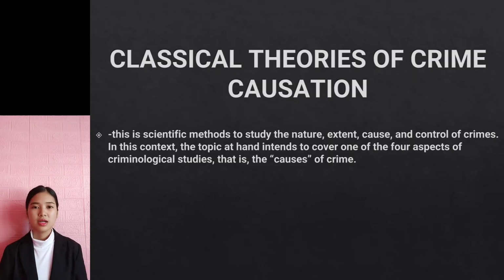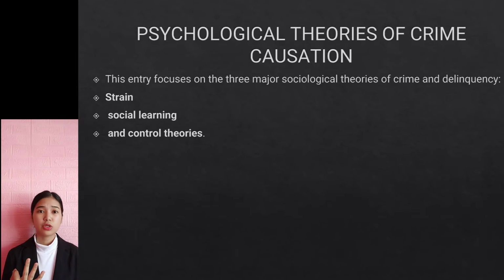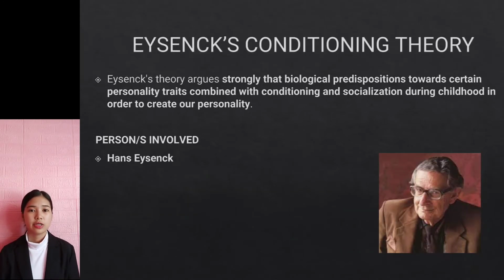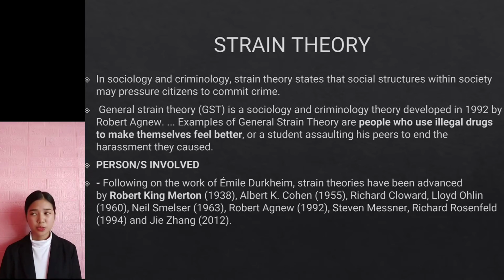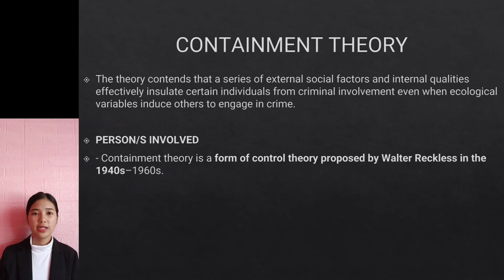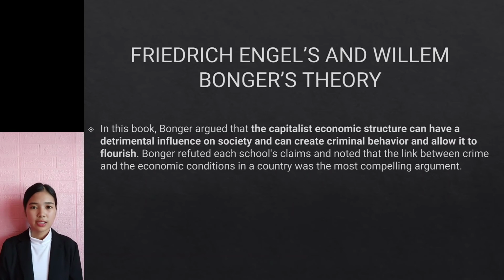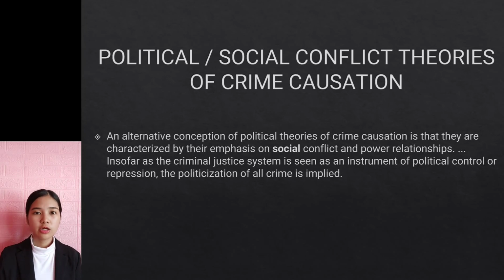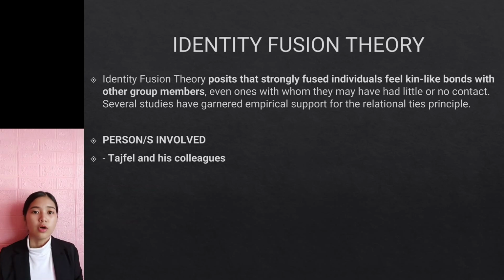CLASSICAL THEORIES OF CRIME CAUSATION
"SECOND CLUSTER FINAL OUTPUT"

BSCRIM-2A STUDENT : JANIE BEB'S AWAYAN ACORDA

CRIM 2 INSTRUCTOR : MRS. LEVY MAE ELLEZO- BEROU